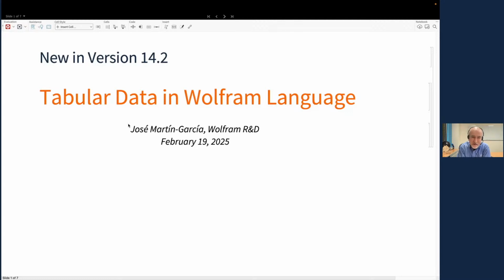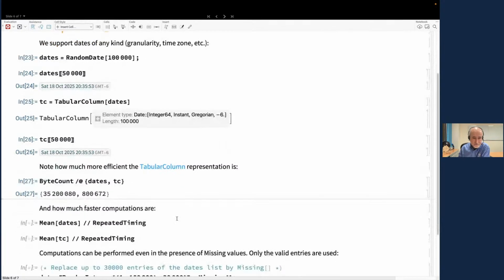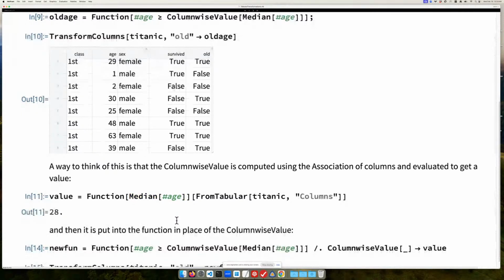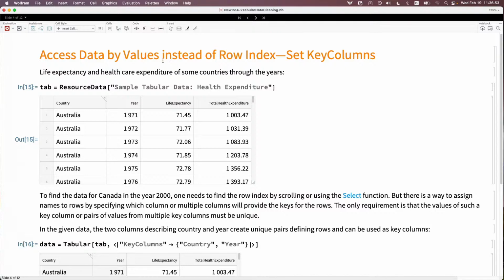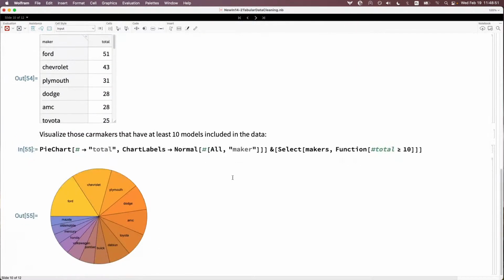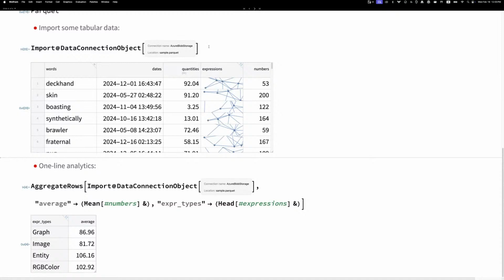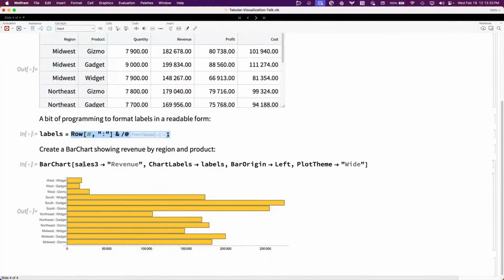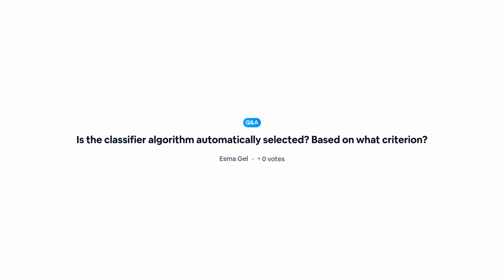Introducing Tabular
Get acquainted with the new Tabular functionality in Version 14.2! Lists, associations and datasets are very flexible ways to represent structured collections of data in Wolfram Language, and Tabular now provides a streamlined and efficient way to handle tables of data laid out in rows and columns. Join this webinar and to learn more about getting data into Tabular, cleaning tabular data, visualization, modeling and more.